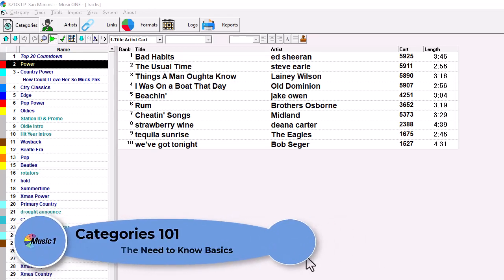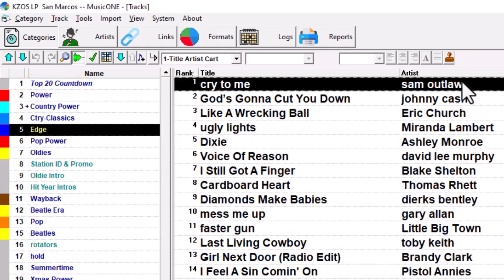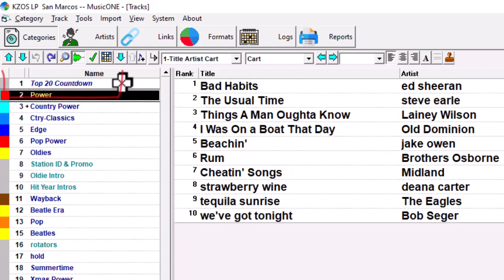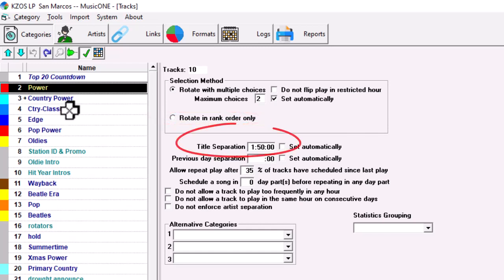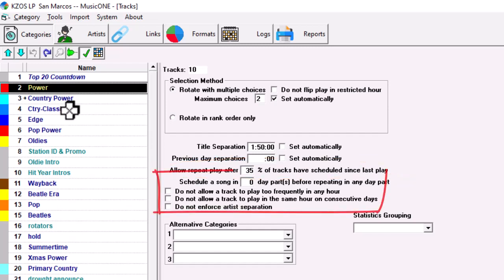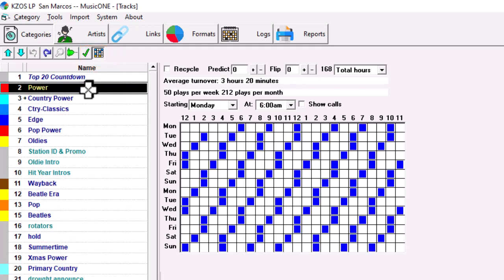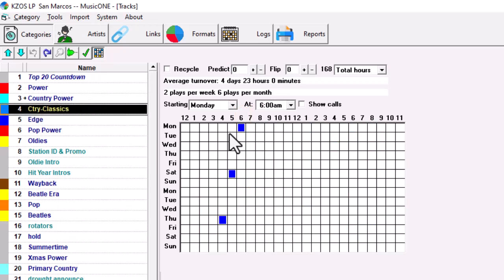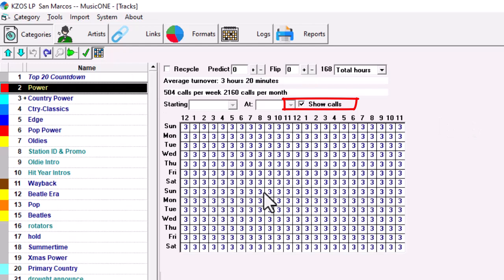Categories 101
Here are the basic things to know about MusicONE Categories. Categories are groups of songs, each group of songs has its own rotation pattern. The most important thing a radio music director should do is to pre-plan the category rotations and check them regularly.  The addition or removal of just a few songs can have a significant and unwanted effect on the category.